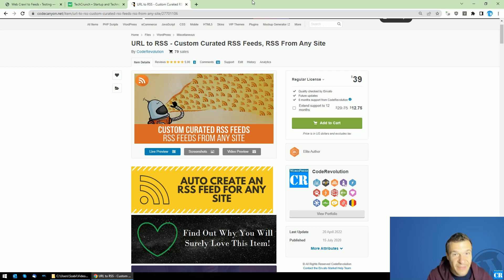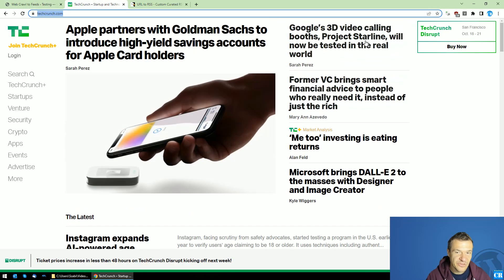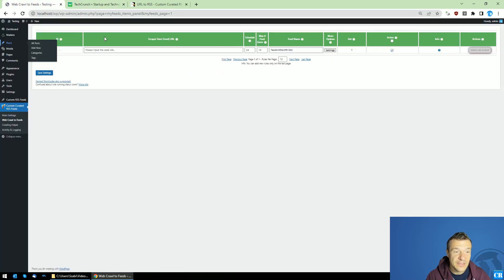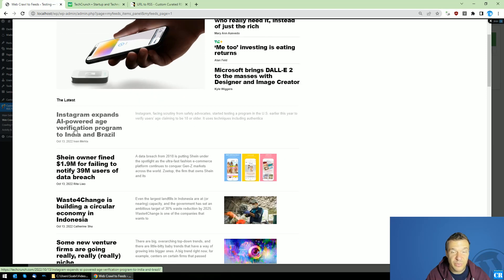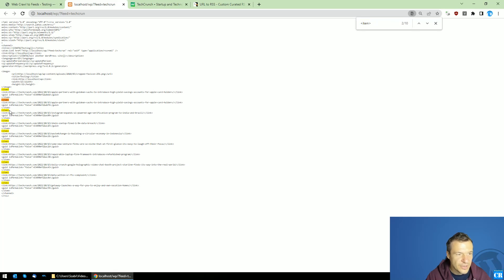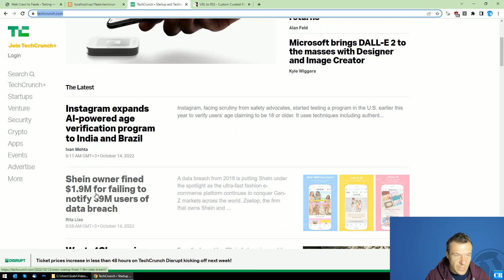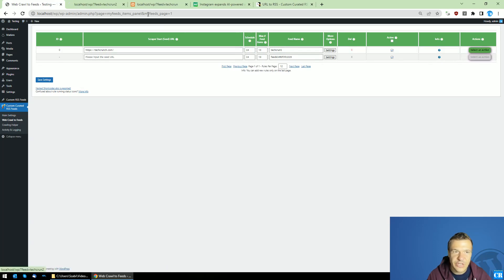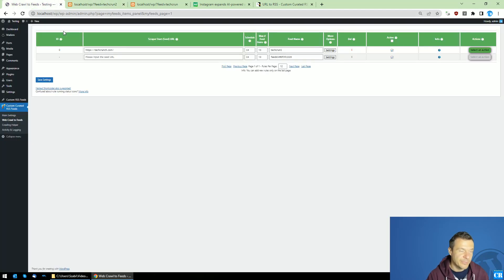URL to RSS Update: Add Only the Links of Scraped Content to the Created RSS Feeds in WordPress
The URL to RSS - Custom Curated RSS Feeds plugin is updated, now it is able to add in the created RSS feeds only the crawled links!

🤔 ABOUT THIS VIDEO 👇
The URL to RSS plugin will help you to create a custom RSS feed in WordPress.
Today, it got a cool new feature, which will be useful especially if you don't need the title, content and other meta data for scraped URLs in the created RSS feeds, but only the links which the plugin would crawl and scrape.

Like this, you can lower the resource usage of the plugin when scraping websites and creating RSS feeds from them, as the plugin will scrape only the source website, extract links from it and add the resulting links to the created RSS feed, as feed items, without visiting them one by one and scraping their content (this will be skipped).

I hope this new feature will be useful for you guys!

▶ GEAR I USE IN MY VIDEOS 👇
Microphone: Trust GXT 252+ Emita Plus Streaming Microphone:

Szabi - CodeRevolution.